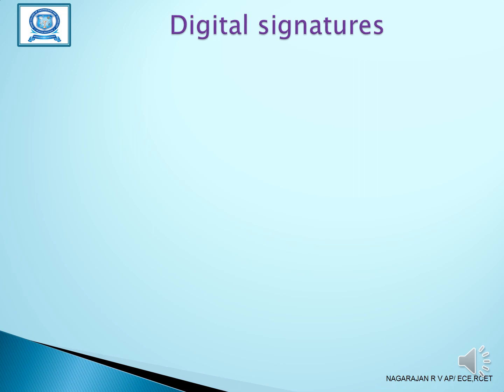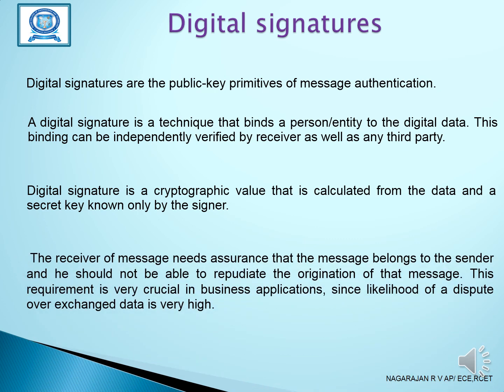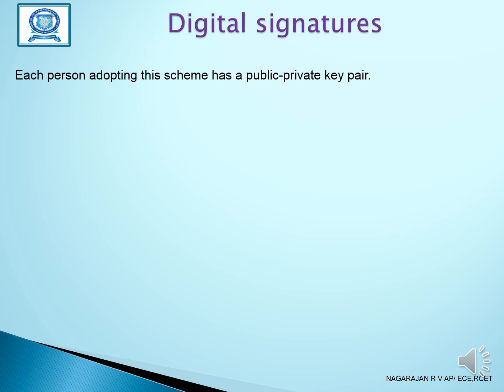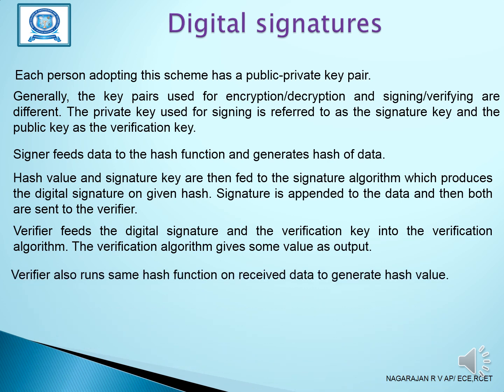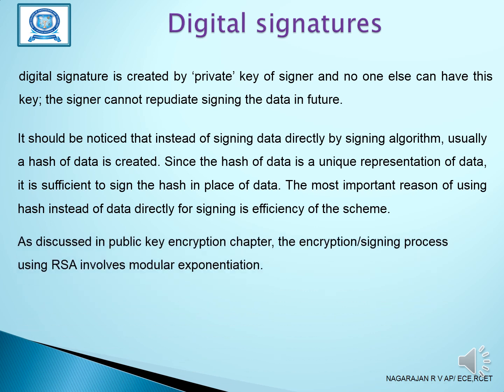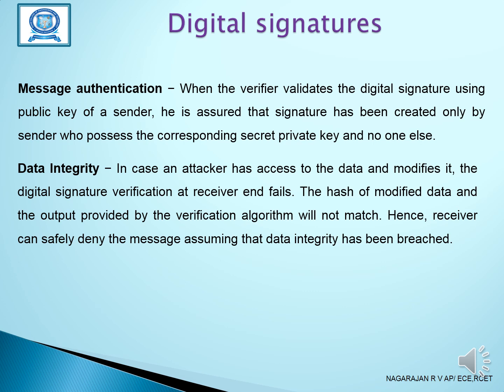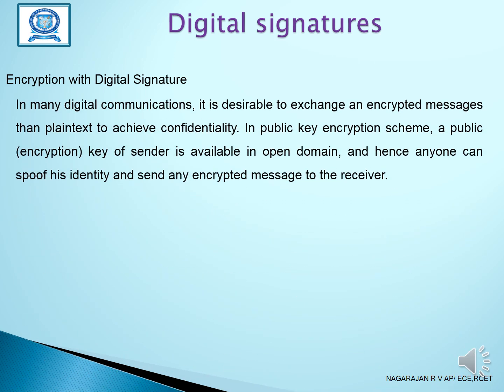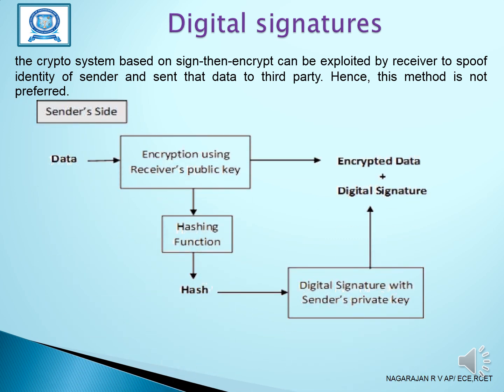4 5 Digital Signature